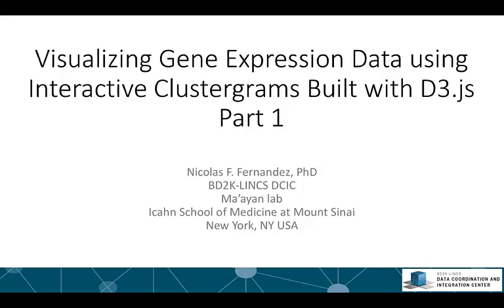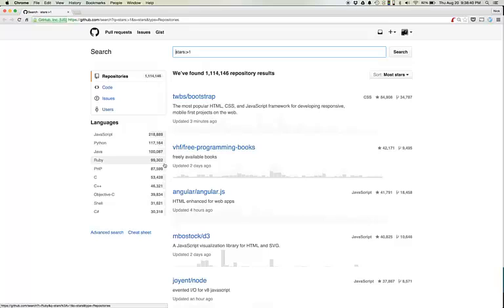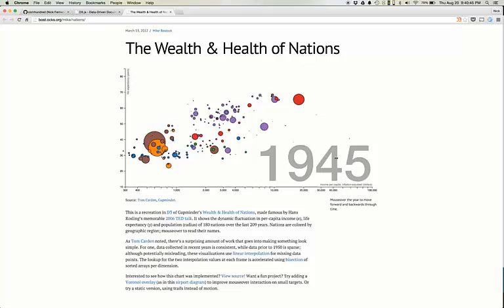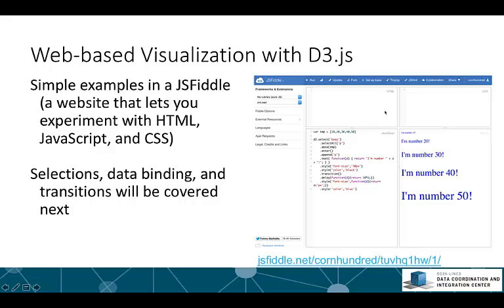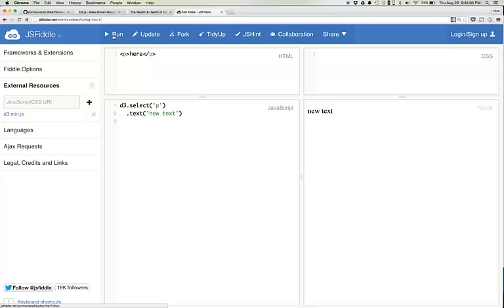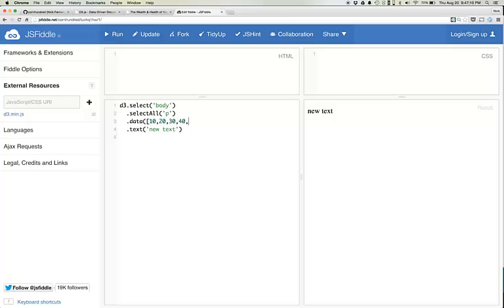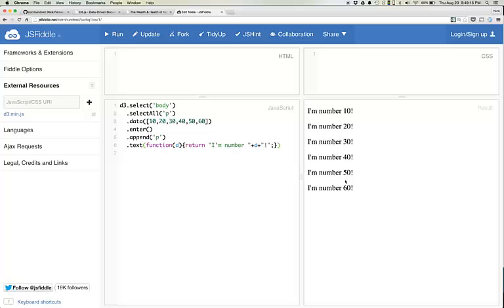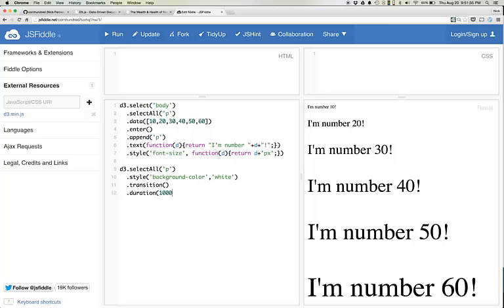Lecture 32 - Interactive Visualization D3 Part 1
In this lecture Dr. Nicolas Fernandez introduces data visualization with D3JS.